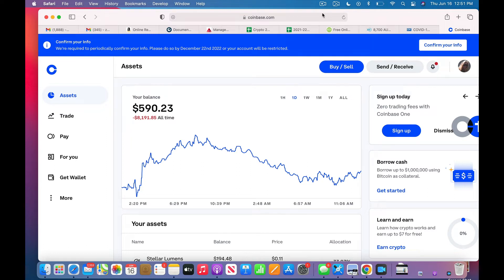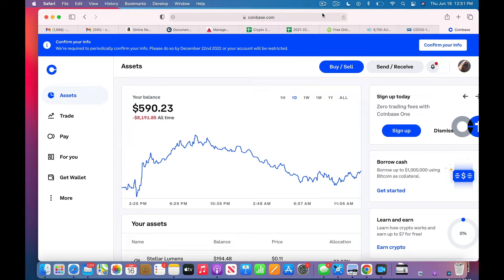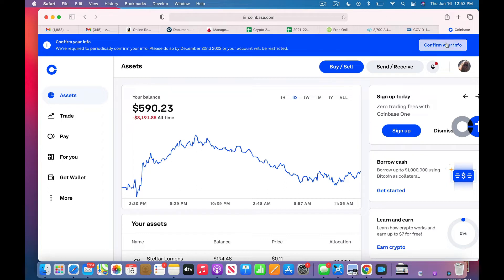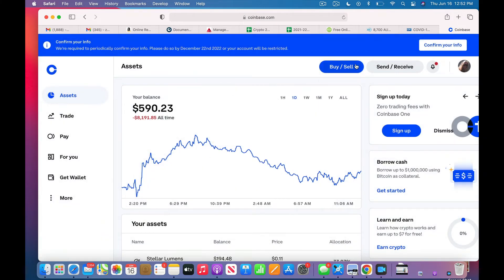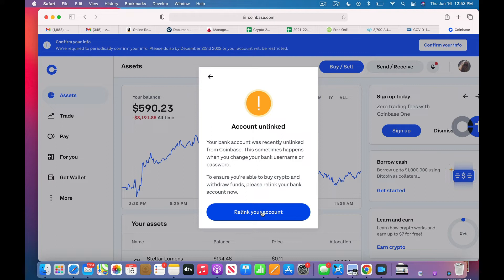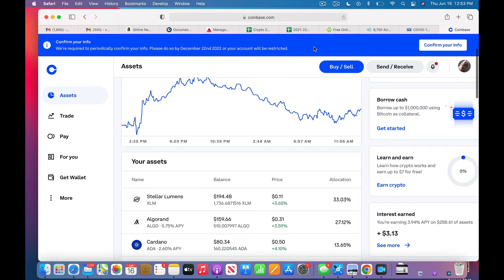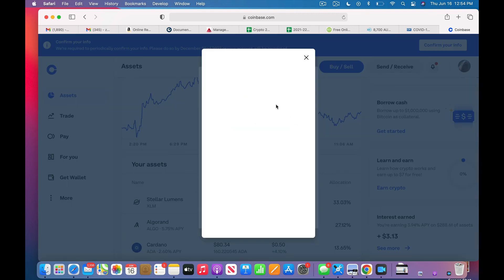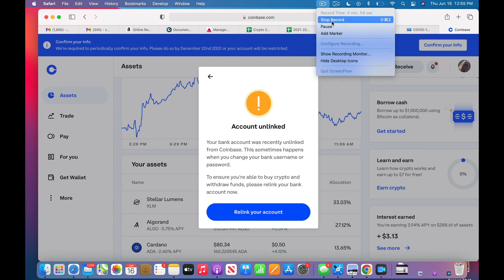How to Buy XLM on Coinbase Easy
In this quick video I'm sharing with you How to Buy XLM on Coinbase. Buying XLM on Coinbase can be tricky if you don't know how to do it, but after watching my quick video you'll have no issues at all buying XLM on Coinbase.

- How to navigate your way through the confusing landscape of the crypto space
- How to keep your head when everyone else is losing theirs
- Best practices during bull and bear runs
- How to use exchanges
- How to use wallets

Helpful resources:

Here's my top #1 recommended website for checking in on current cryptocurrency prices, researching white-papers and a whole host of other great features:

RECOMMENED EXCHANGES:

BITTREX

CRYPTO.COM

COINBASE

UPHOLD

RECOMMENDED WALLETS

EXODUS

LEDGER

MISCELLANEOUS

CELSIUS

Celsius is a community of over 1 million users that earn up to 17% yield on their crypto

SHIELDFOLIO

My #1 recommendation if you want to be cryptic with your crypto passwords

CRYPTOTRADER FOR TAX PURPOSES

ITRUSTCAPITAL

iTrustCapital is the leading digital asset IRA trading platform that allows clients to directly buy and sell cryptocurrencies and physical gold in real-time through their retirement accounts.